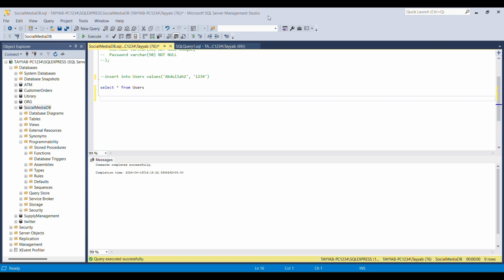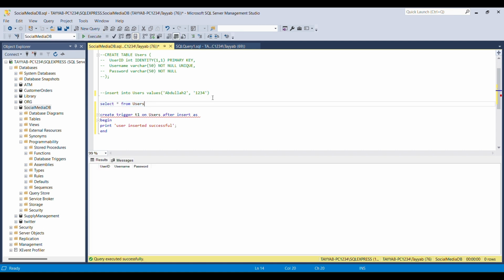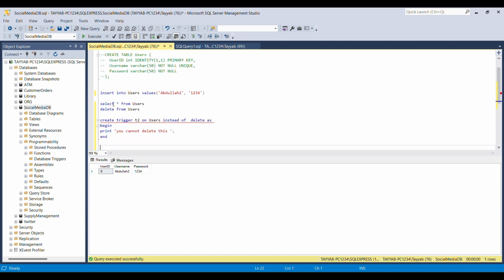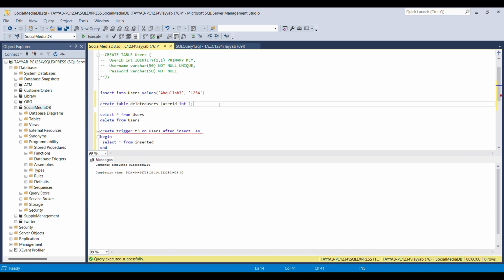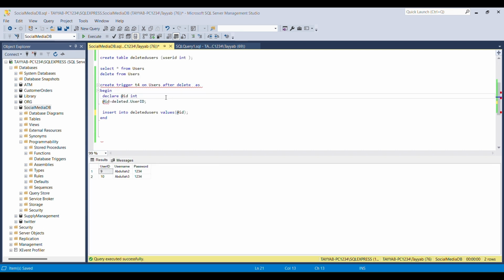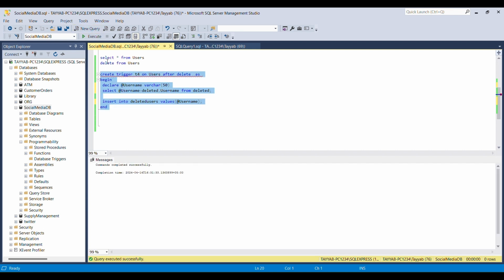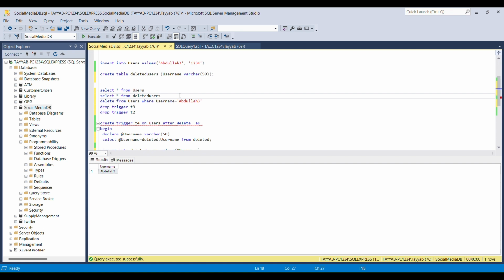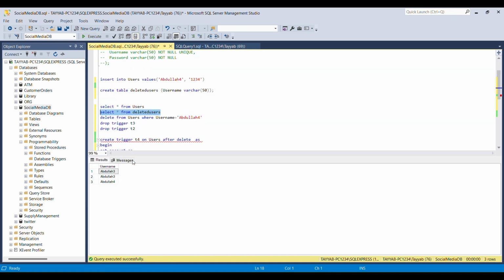SQL Server Triggers Made Easy! Tutorial with Examples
Struggling with manual database tasks?   SQL Server Triggers can automate them like magic! ✨  This beginner-friendly tutorial will show you exactly how to use triggers with clear examples.   Learn how to:

Set up triggers for INSERT, UPDATE, and DELETE statements. ☑️
Automate data validation and cleaning.
Enforce business logic and data integrity. ️
Save time and effort on repetitive tasks. ⏳
By the end of this video, you'll be a trigger master!